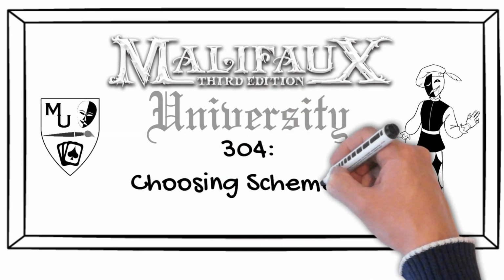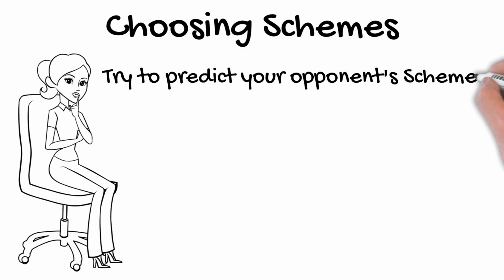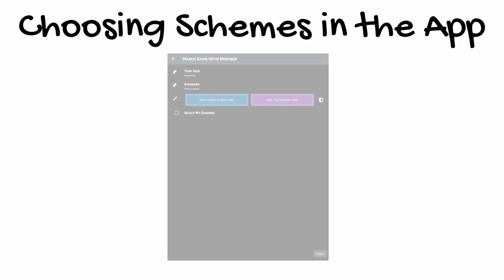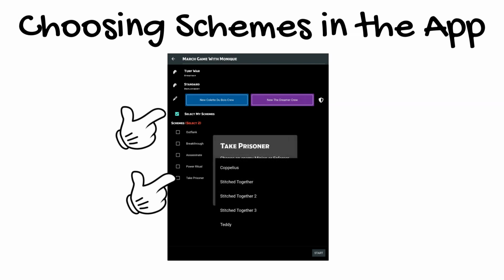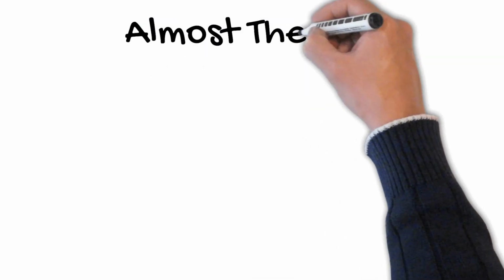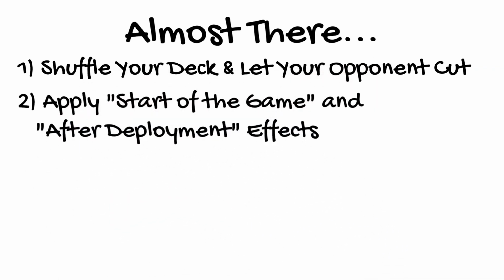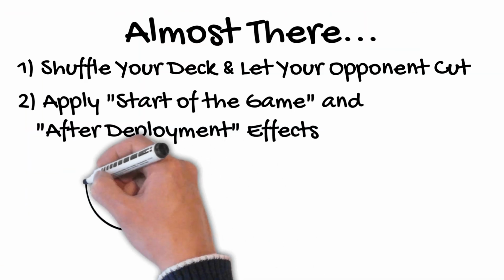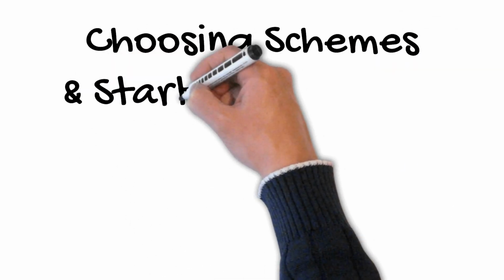OLD Malifaux U304 - Choosing Schemes & Starting the Game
This video explains the Steps K & L in setting up a Malifaux Encounter: Choosing Schemes and Starting the Game.

Get all the Markers and Tokens you need easy-to-print at Wargame Vault

for early access to videos, advance notice of upcoming promotions, and more!

to get the latest and greatest Malifaux-themed shirts, hoodies, drinkware, and more!

Join the Malifaux University Discord to discuss rules, game play, modeling, and more

Relaunched on 14 January 2023 to update for changes in the November 2022 Errata.

0:00 Title & Intro
0:10 Choosing Schemes
1:33 Choosing Schemes in the App
2:59 Reshuffle Your Decks
3:20 Start of the Game Effects
3:44 "From the Shadows" Example
4:02 Attacker Determines Effect Sequence
4:46 Conclusion